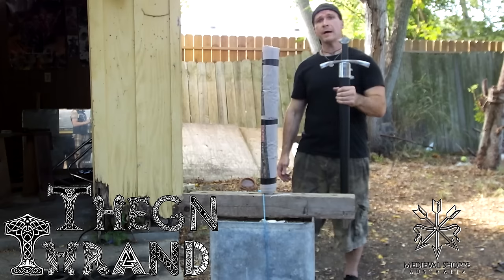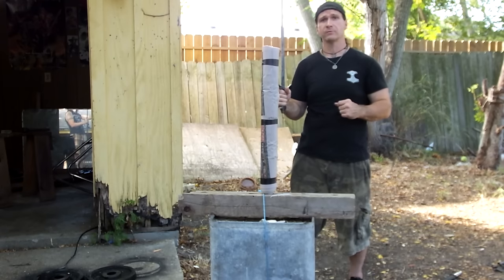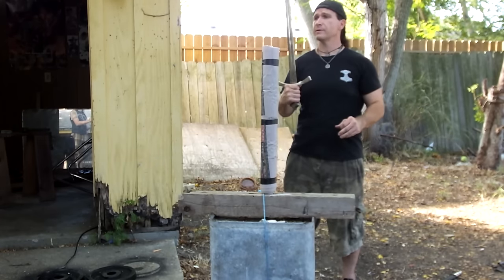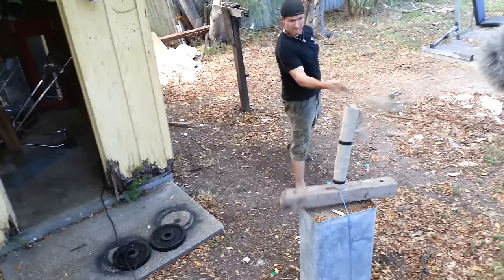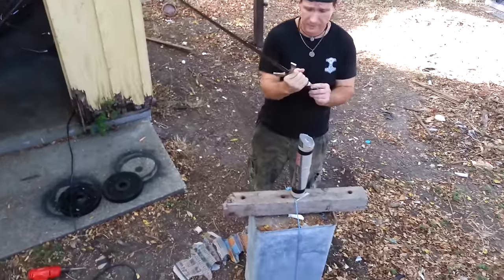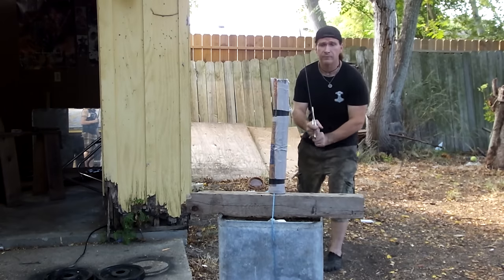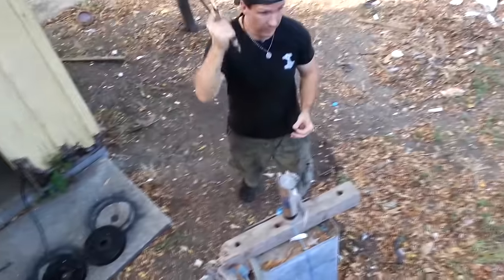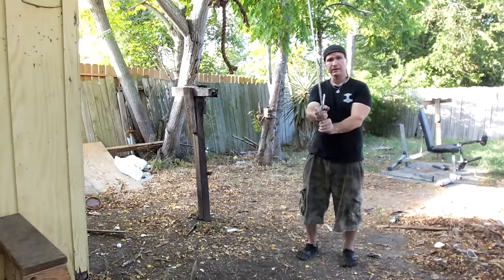Roland Warzecha 13th Century Crooked Hat Pommel Test! - Precursor of the longsword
Thrand and Eldgrim test out Roland Warzecha's Theory on the 13th century crooked hat pommeled sword being the " Precursor of the longsword " based on his video of the same name! Thrand uses the Medieval Shoppe 13th century riding sword with modified hilt to represent most early 13th century swords of this era and increase accuracy of test! So sit back grab an ale or mead and enjoy these extreme cutting test as promised with the 13th century ridding sword with the crooked hat pommel and see if it proves to be the Precursor of the longsword!